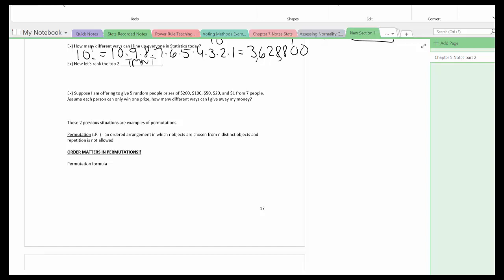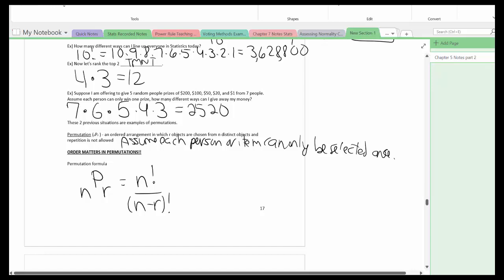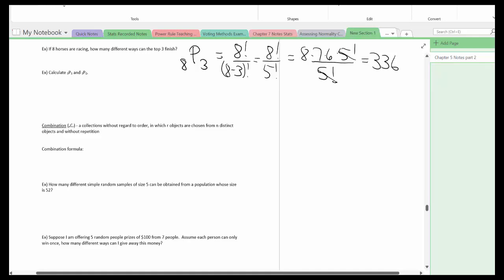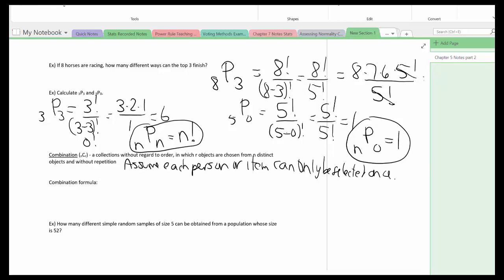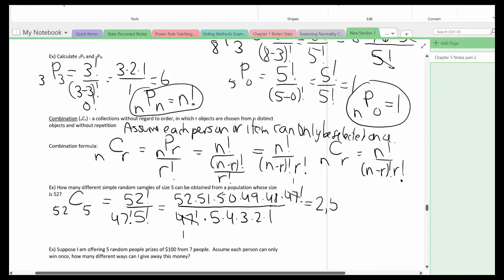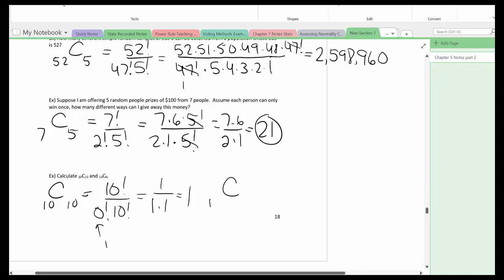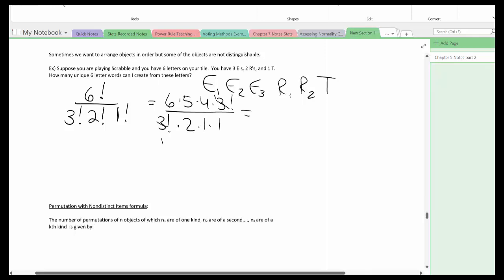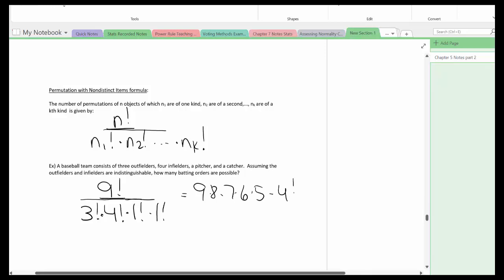Permutations and Combinations